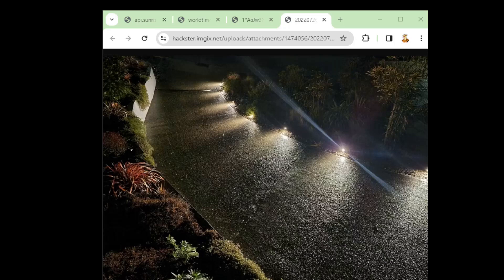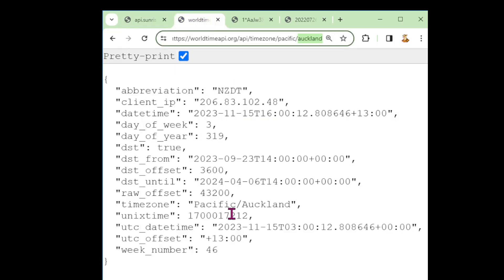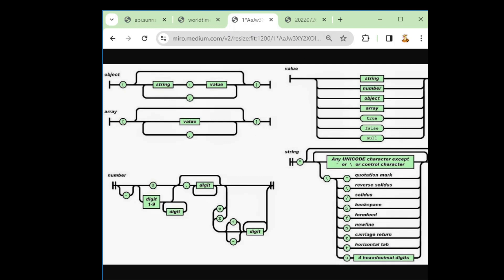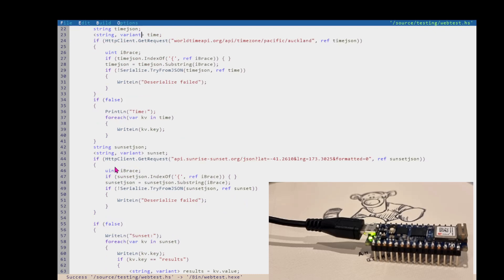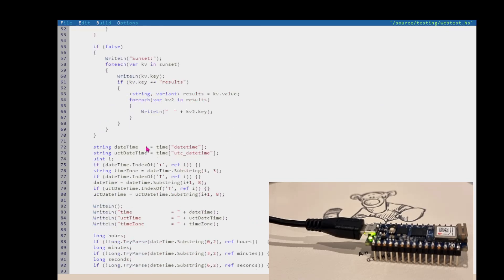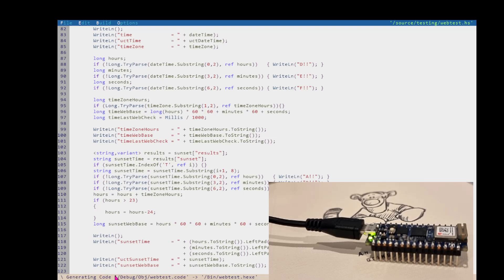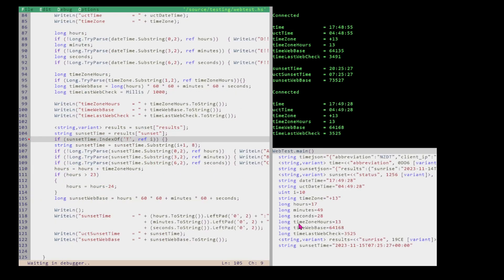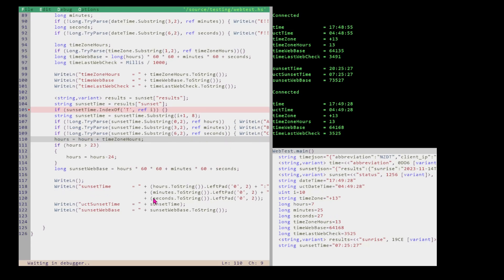Hopper on Arduino Nano RP2040 - web requests and .json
A demo showing Hopper running on a new device, the Arduino Nano RP2040.
Shows:
- connection to WiFi
- HTTP client web requests (time and sunset time APIs)
- parsing .json responses
- the Hopper debugger experience for microcontroller development